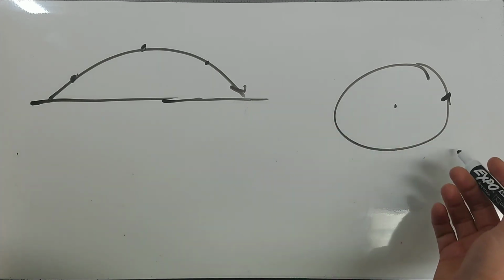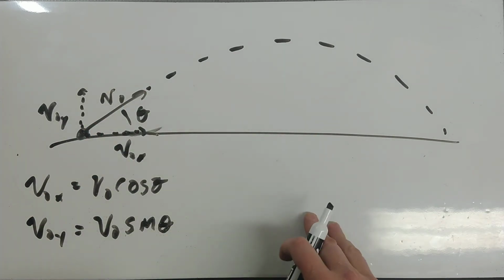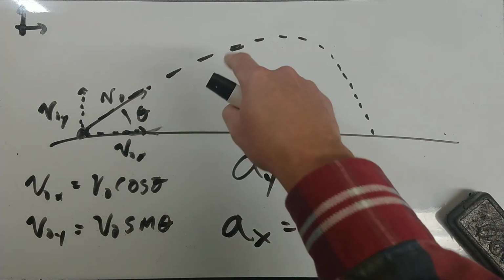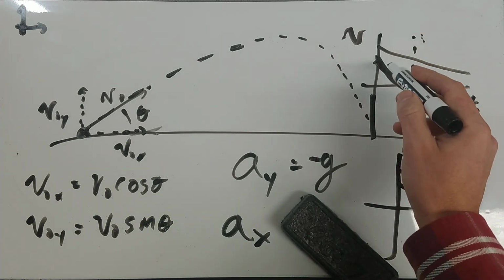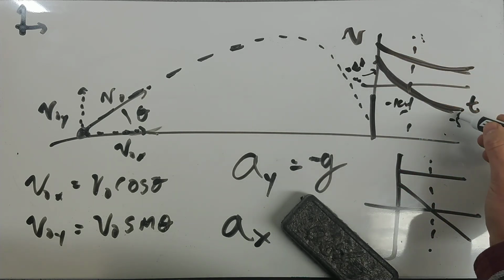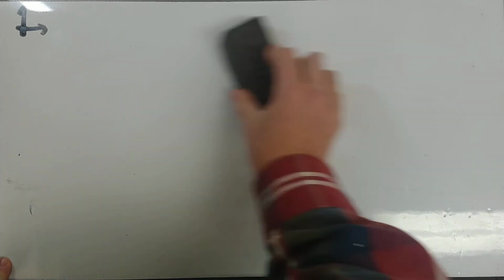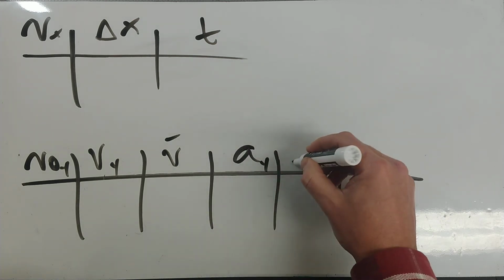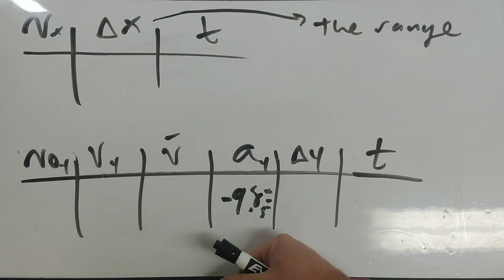AP Physics C - Projectile Motion Introduction/Review